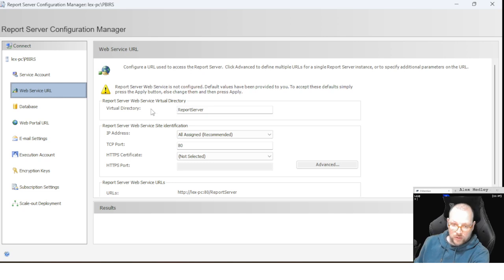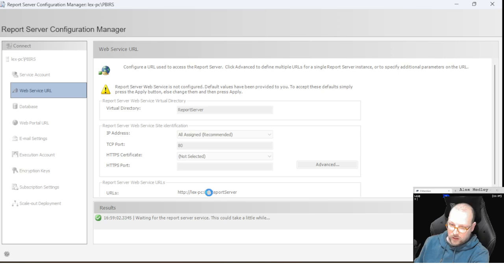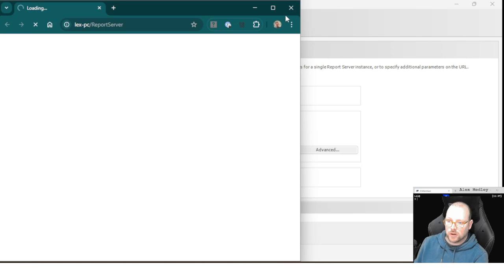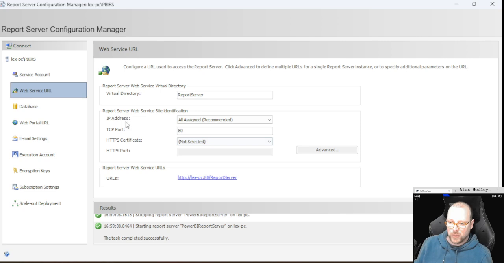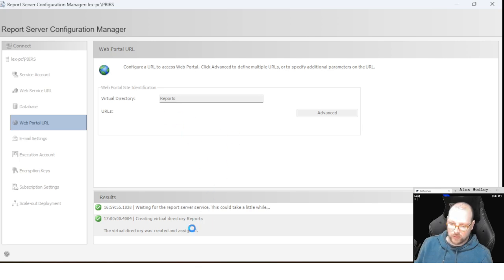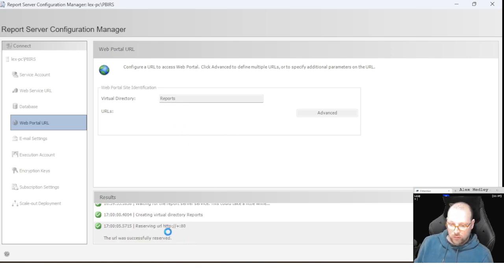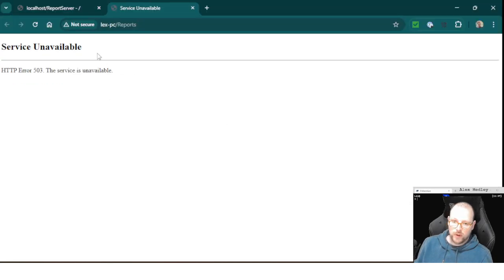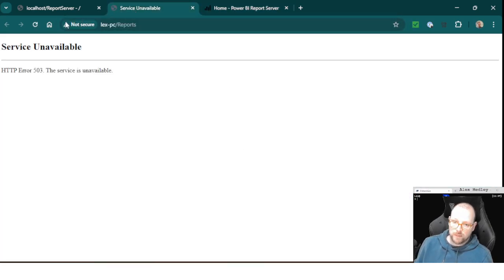Install Power BI Report Server - Part 3